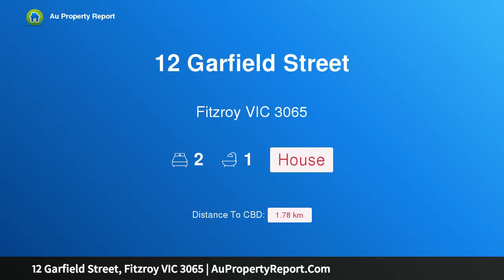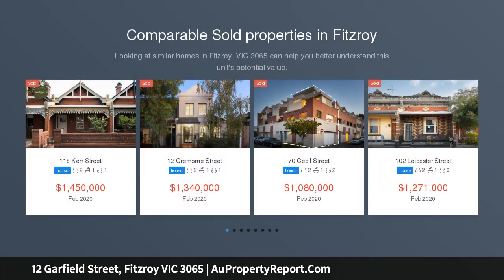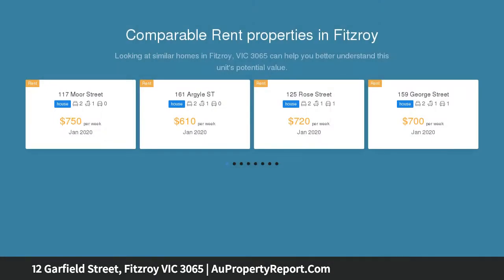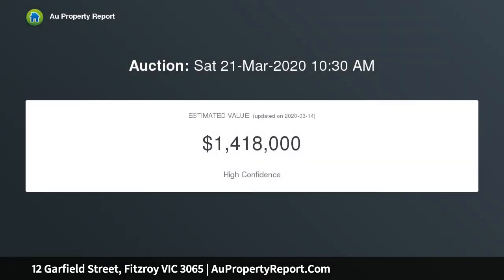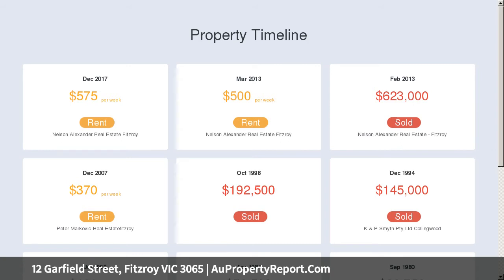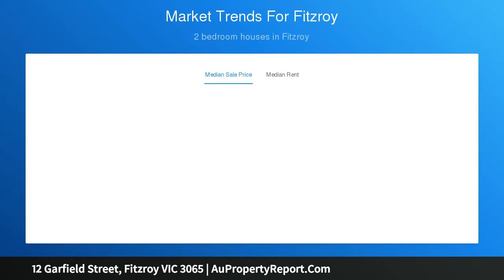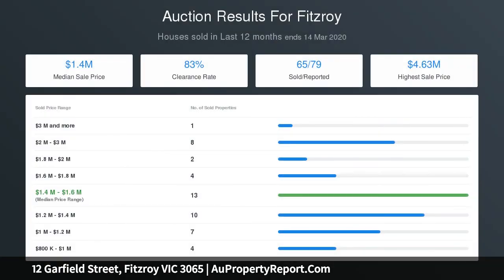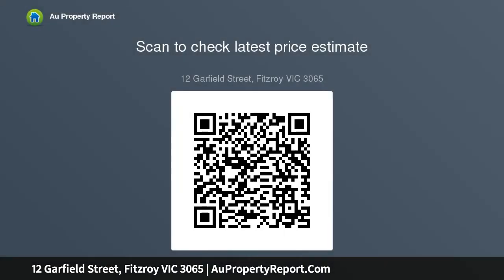12 Garfield Street, Fitzroy VIC 3065 | AuPropertyReport.Com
12 Garfield Street, Fitzroy VIC 3065
Property Type: house
Bedrooms: 2
Bathrooms: 2
Car Space: 0
Ideally located!